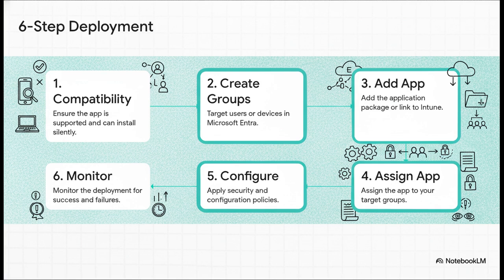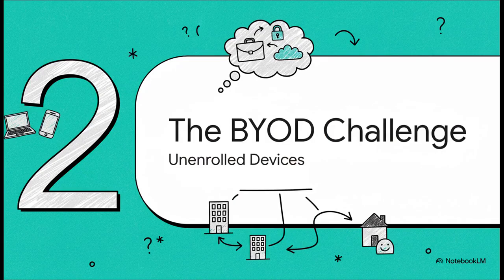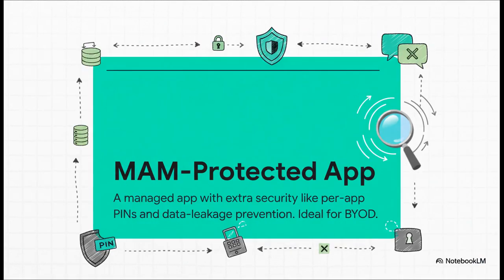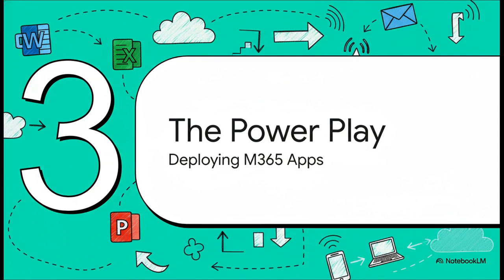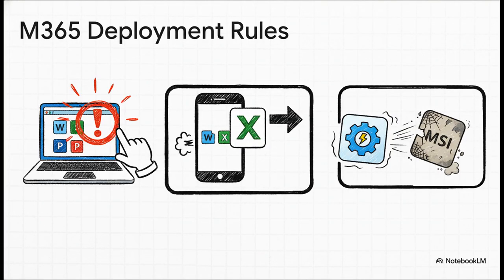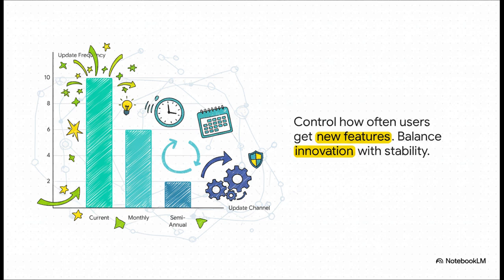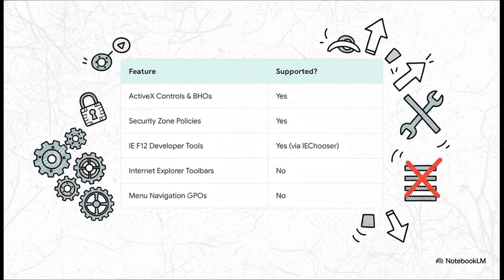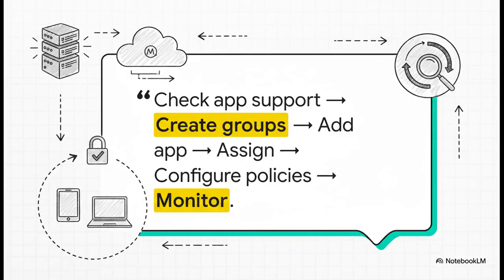MD 102 Examine application management Module 3 Administer endpoint applications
Unlock the full power of application management in Intune with Module 3 of MD 102 Examine Application Management.
In this video, we break down exactly how modern organizations can deploy, configure, and maintain applications across both enrolled and nonenrolled devices, all while keeping users productive and secure.

You’ll learn how to:
• Manage and configure apps directly in Intune
• Handle applications on devices that aren’t enrolled
• Deploy Microsoft 365 Apps through Intune
• Set up and manage Internet Explorer mode in Microsoft Edge
• Review and leverage different app inventory options in Intune

If you're preparing for MD 102 or simply sharpening your endpoint management skills, this module gives you the practical, real world knowledge you need.